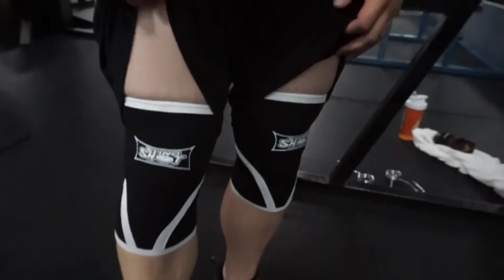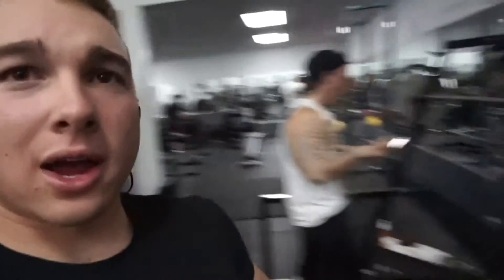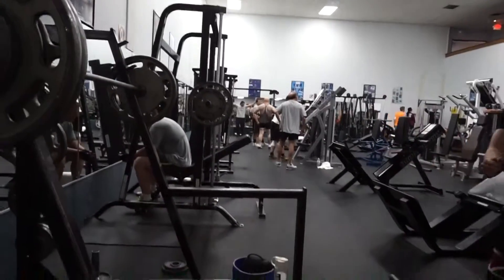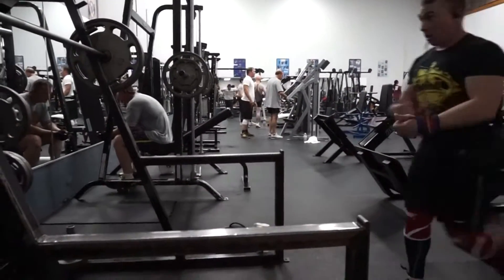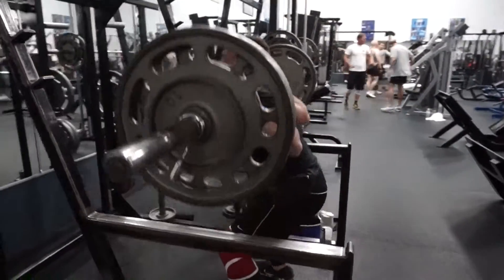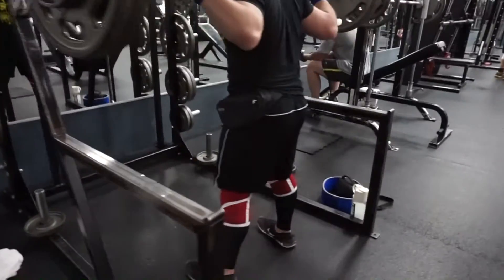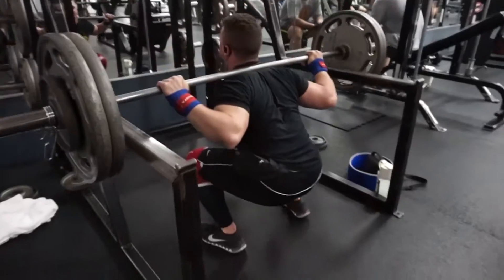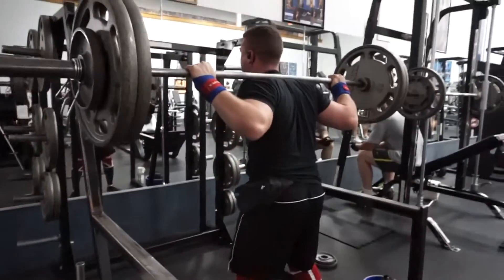Candito's 6 Week Program Day 15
Transforming Physiques IG: @TransformingPhysiques